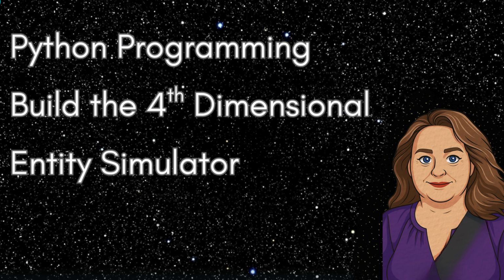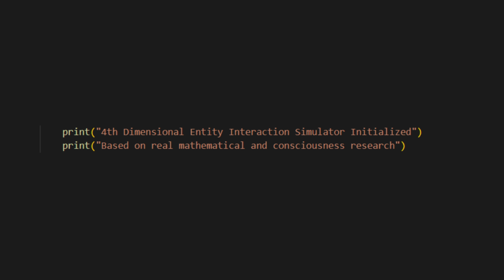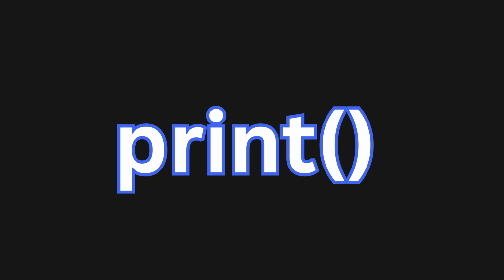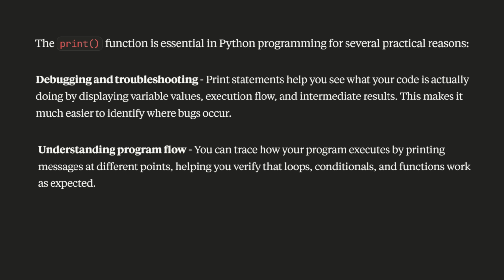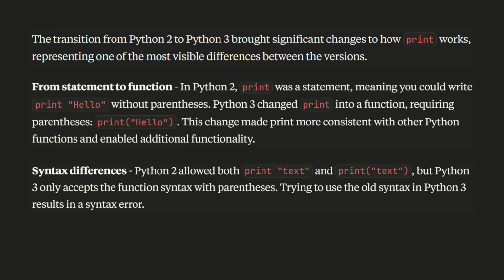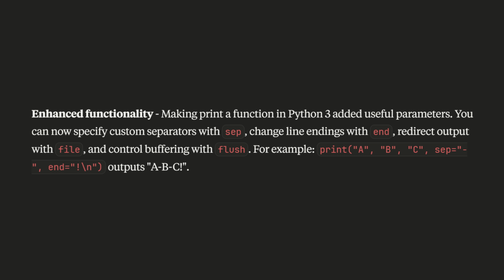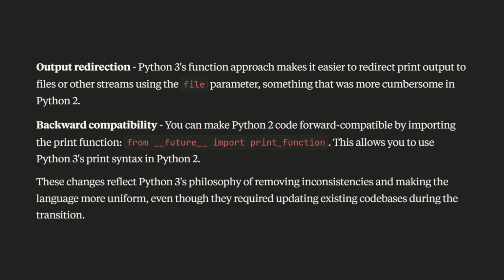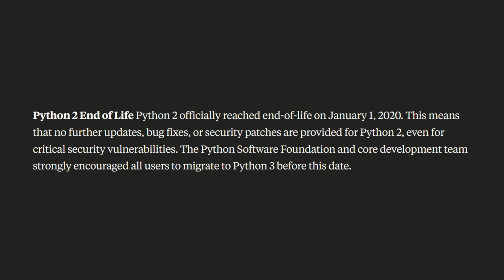Learn about print statements in Python - From course I built 2 years ago